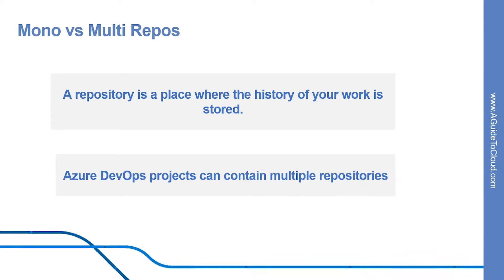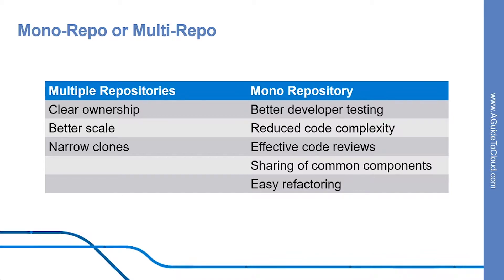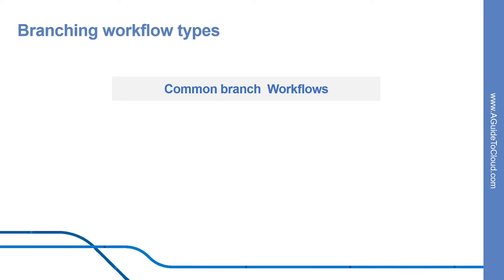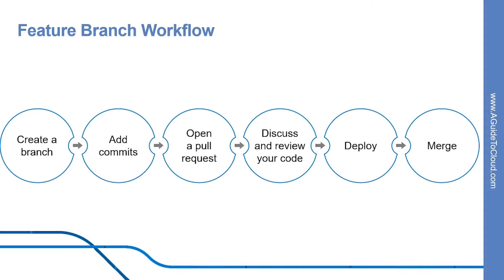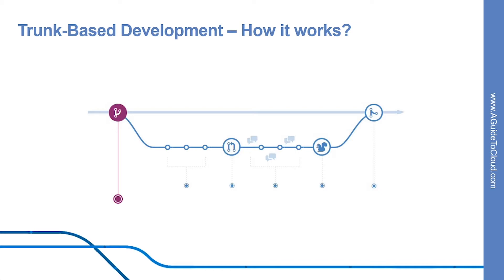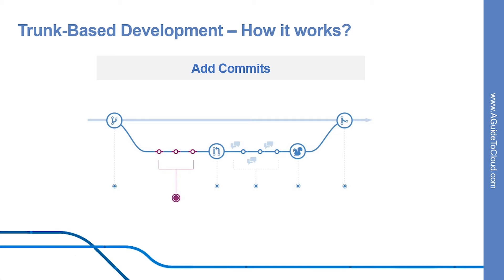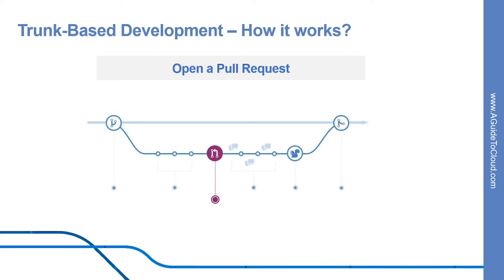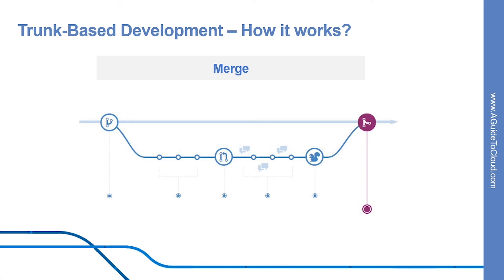AZ-400 Exam EP 15: How to Structure Your Git Repo?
⏰ Timestamps:

00:00​​​ ⏩ Introduction
00:30​ ⏩ Mono vs Multi Repos
01:10 ⏩ Mono-Repo or Multi-Repo
03:00​​ ⏩ What Is A Successful Git Branch Workflow?
03:34​ ⏩ Branching Workflow Types
05:38​​​ ⏩ Feature Branch Workflow
06:51​​​ ⏩ Trunk-Based Development- How It Works? : Create A Branch
08:51​ ⏩ Trunk-Based Development- How It Works? : Add Commits
10:00​​ ⏩ Trunk-Based Development- How It Works? : Open A Pull Request
10:51​​​ ⏩ Trunk-Based Development- How It Works? : Discuss And Review Your Code
11:39​ ⏩ Trunk-Based Development- How It Works? : Deploy
12:04​​ ⏩ Trunk-Based Development- How It Works? : Merge
12:39​​​ ⏩ What's Next